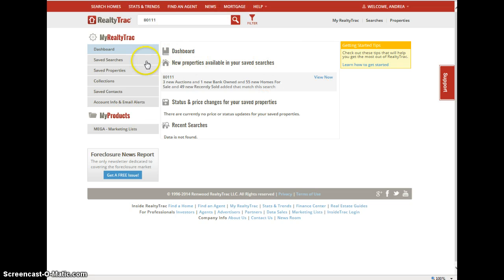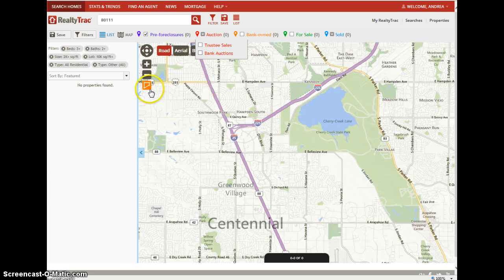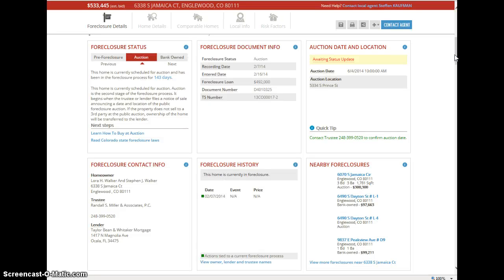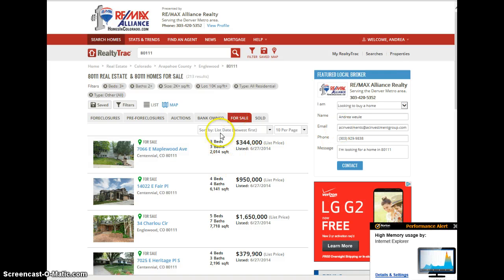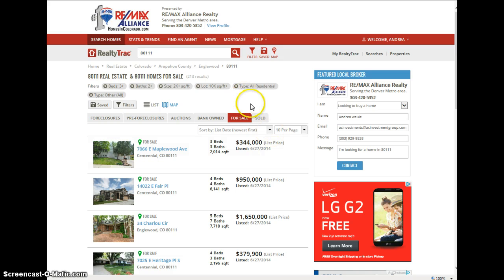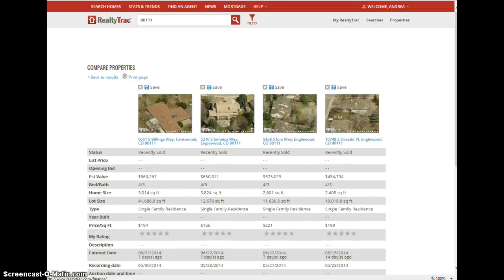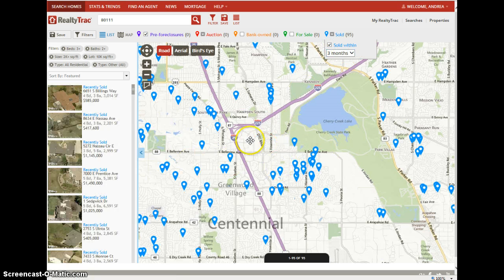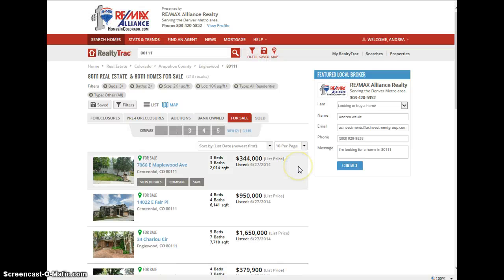RealtyTrac Property Search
My Pros and Cons of the Realty Trac Site.